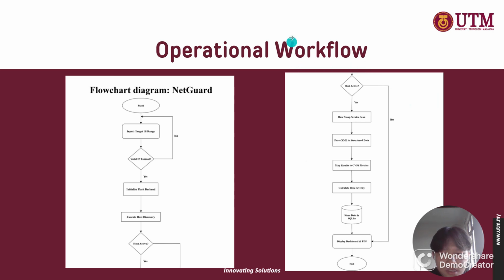PSM1 Proposal Video Presentation (LIOW JIA FENG A23CS0302)